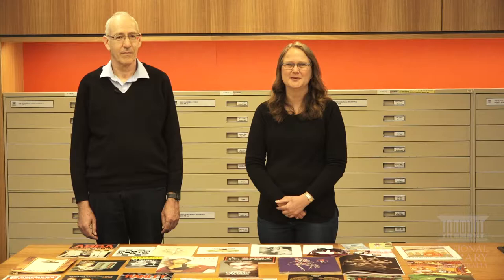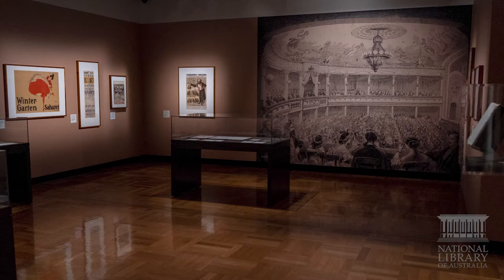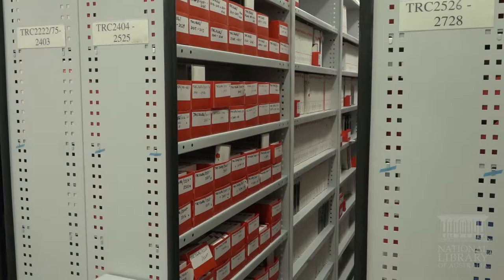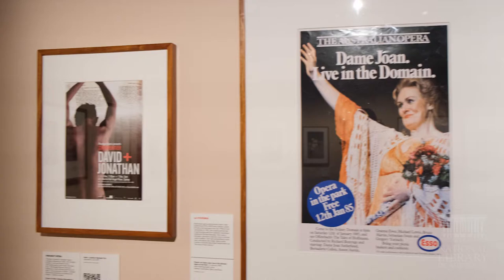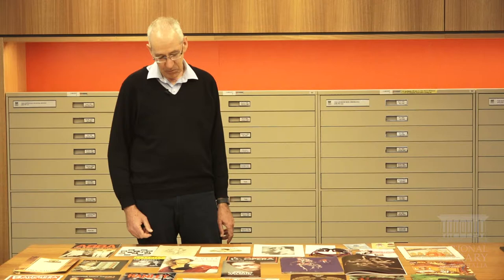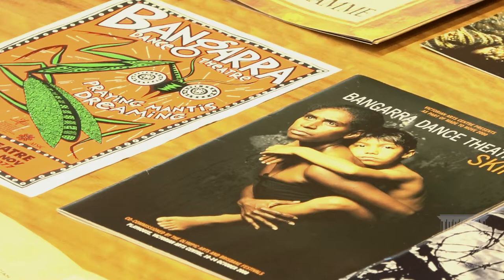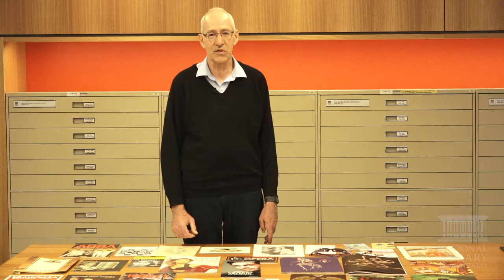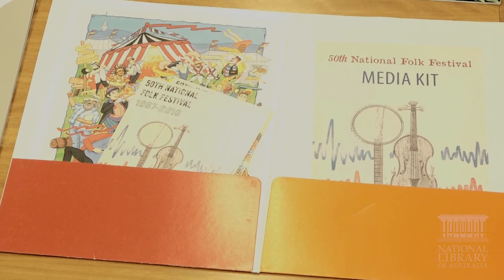Discovery Video l The PROMPT Collection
The PROMPT Collection is a collection of collections. It relates to the performing arts industry in Australia from the 1880s until the present. The PROMPT Collection forms part of the Library's ephemera collection.

The PROMPT Collection is vast and rich. Within it is a diverse array of performing arts memorabilia including play bills, theatre programs, tickets,  commemorative magazines and information about performance venues.

Join Rowan and Philip as they explore a small selection of the colourful and sometimes nostalgic PROMPT Collection.

Contents:
00:00 - Introduction
00:51 - What is the PROMPT Collection?
01:04 - What is ephemera?
01:42 - What's in the PROMPT Collection?
02:20 - Why does the Library collect performing arts ephemera?
02:54 - How does the Library collection ephemera material?
03:20 - How can you find out what's in the PROMPT Collection - Collection Guide
04:08 - PROMPT Collection Highlights
14:39 - Conclusion

Guide to the Australian Performing Arts Programs and Ephemera (PROMPT) Collections in the National Library of Australia

When you visit our catalogue, you’ll notice that it looks different from what we show in this video. We’ve redeveloped our Catalogue, and it is now more useful and efficient than ever.